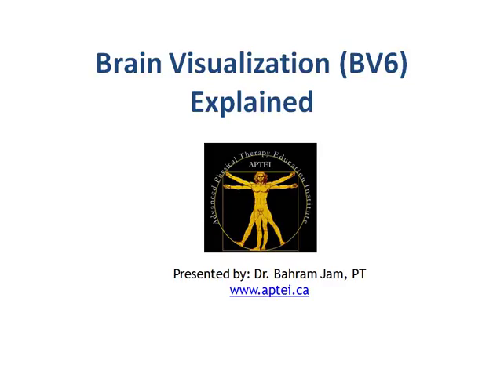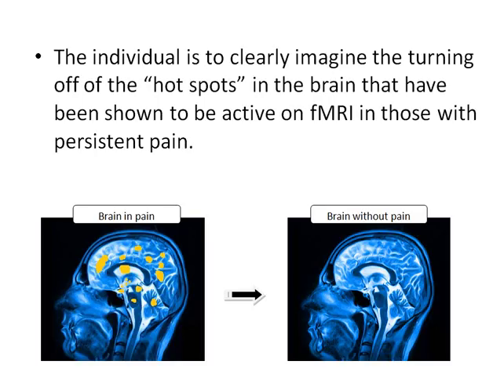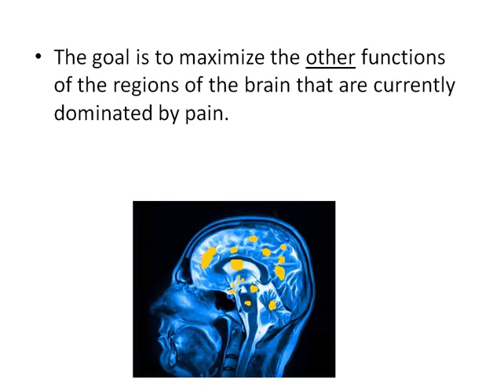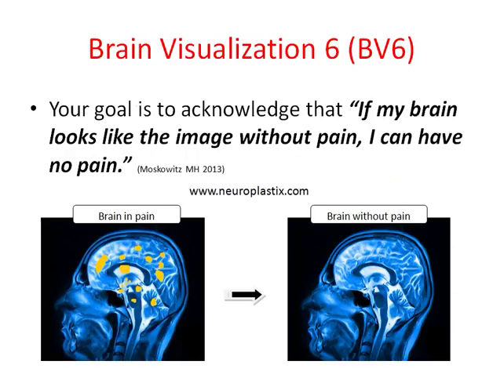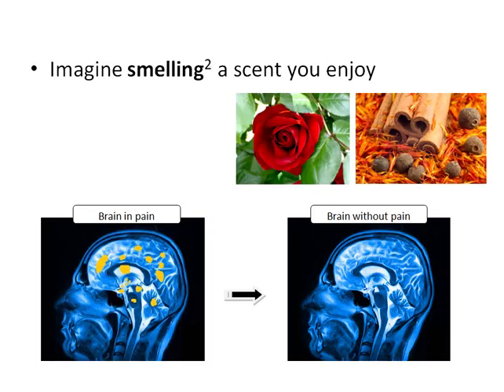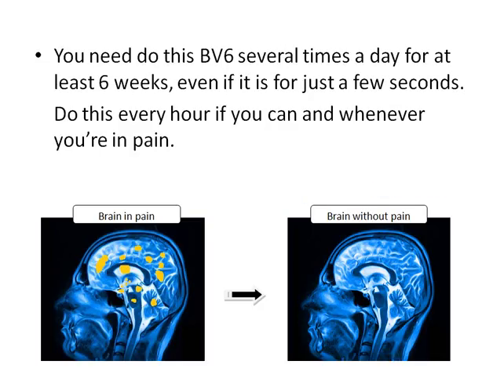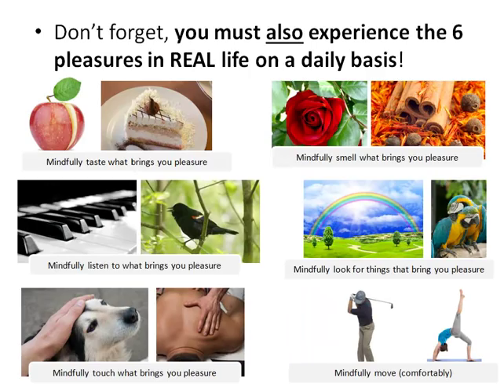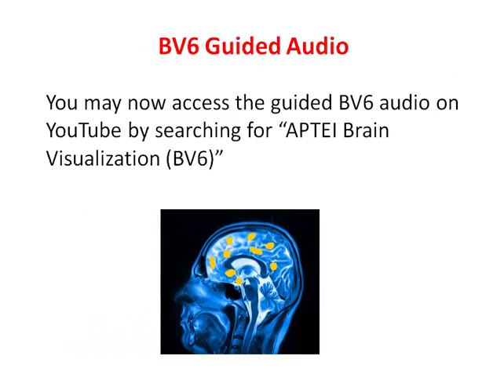APTEI Brain Visualization (BV6) Explained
APTEI: Nervous system Calming exercise for persistent pain explained. This video must be viewed before viewing the BV6 Audio GUide